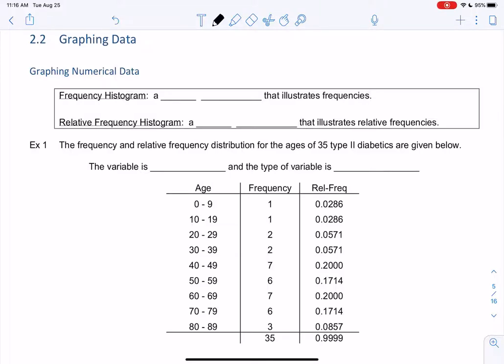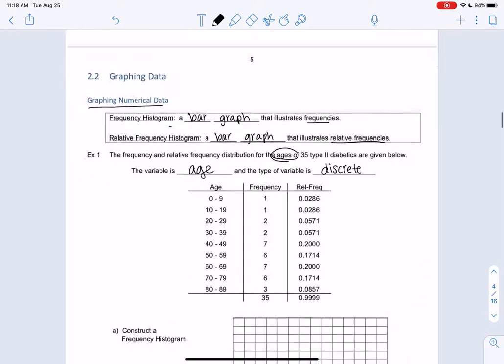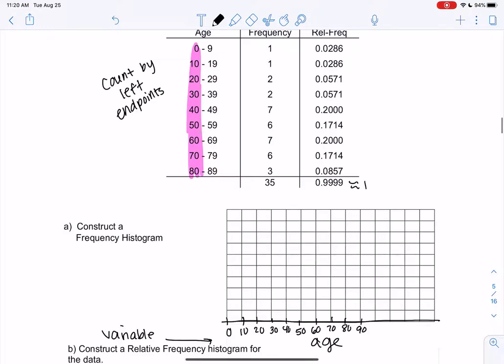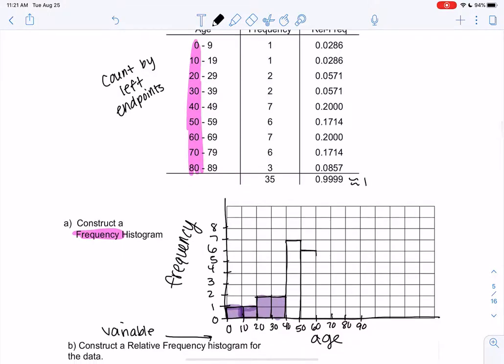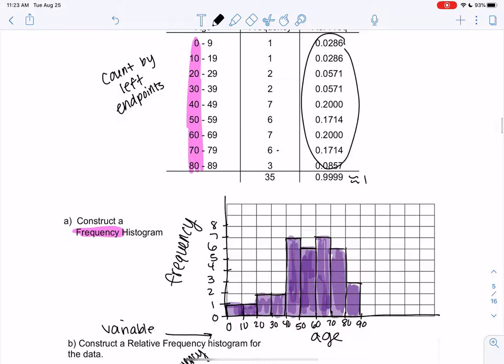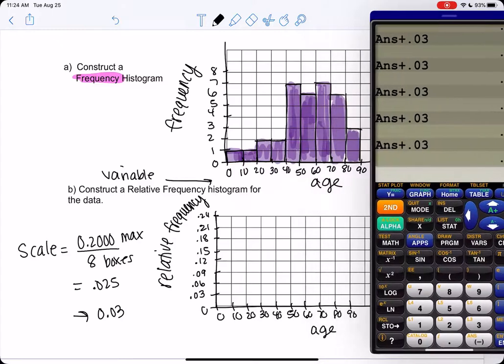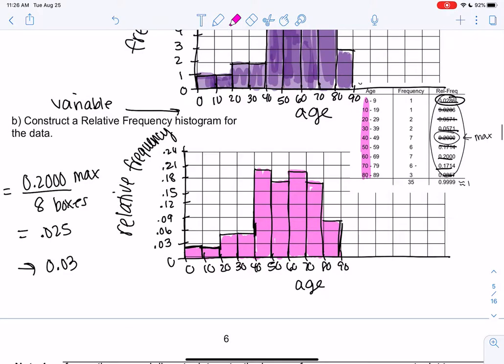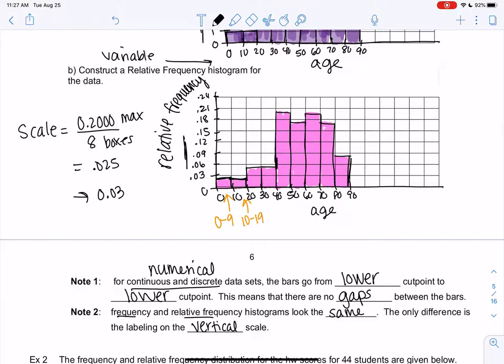Math 43 Section 2.2 Example 1